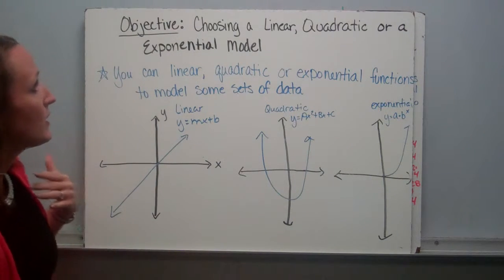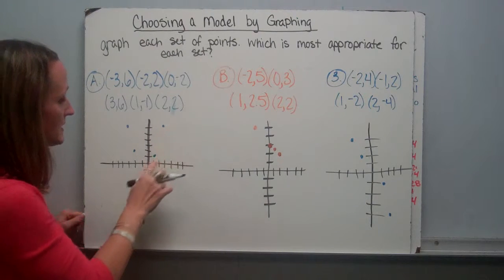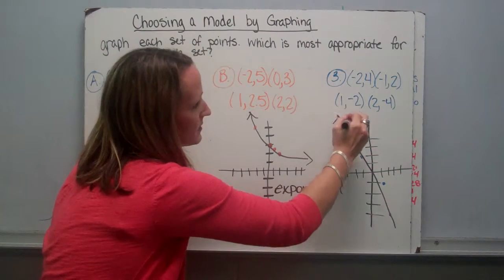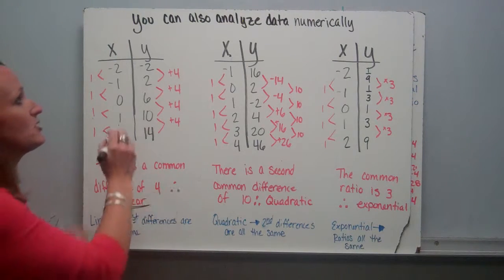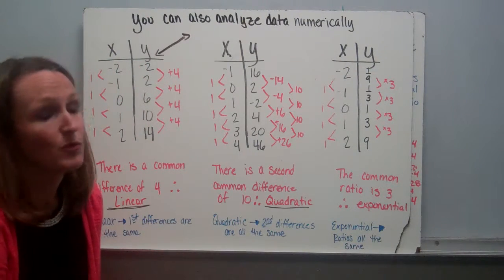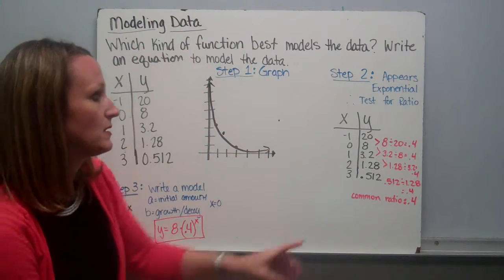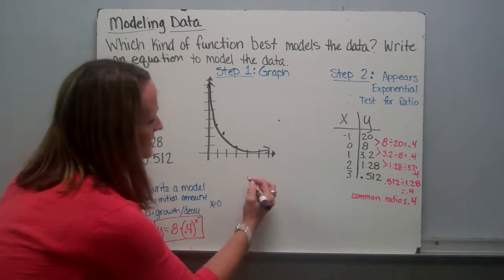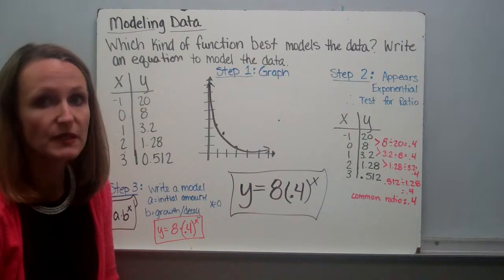Choosing Linear, Quadratic and Exponential Models